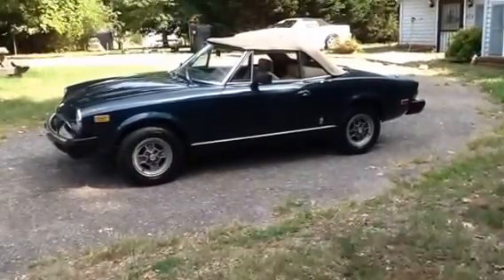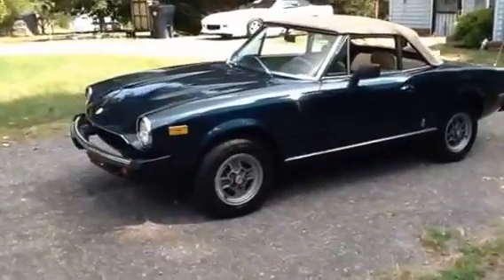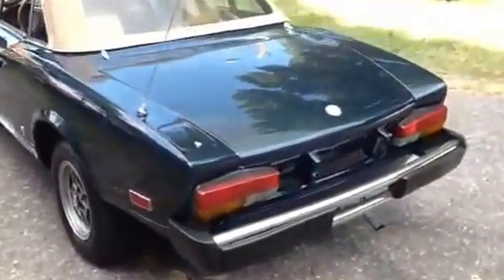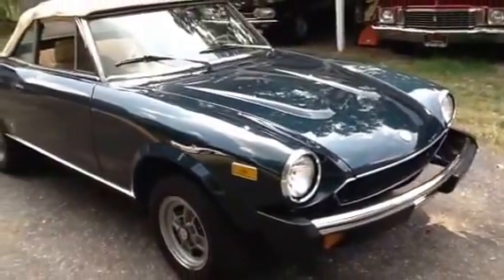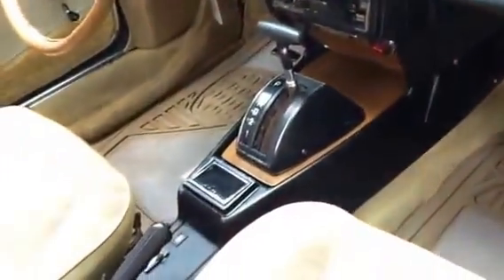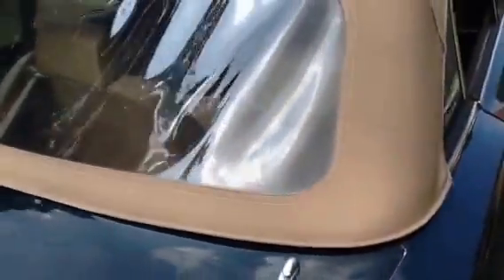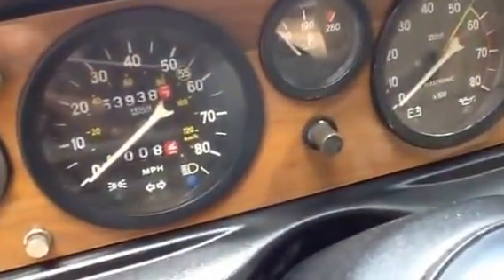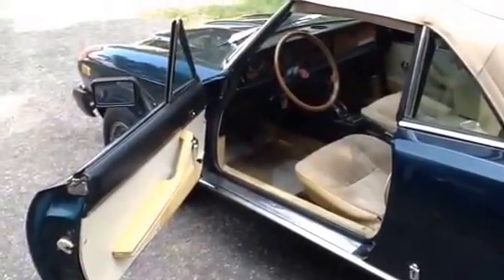1980 Fiat Spider 2000 Roadster Rust Free Fun Little Cruiser